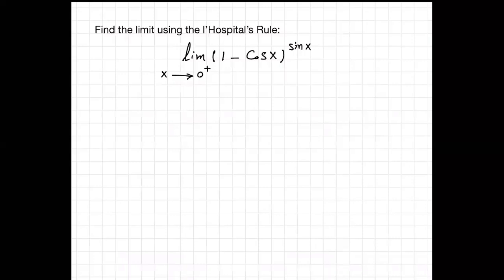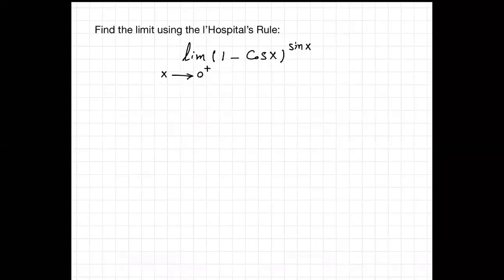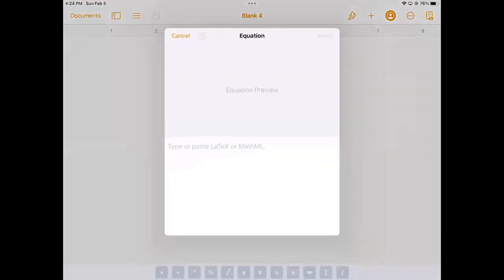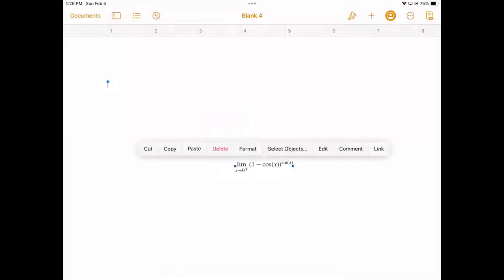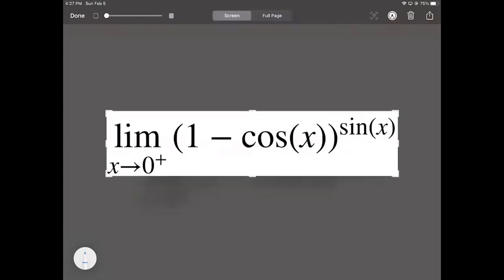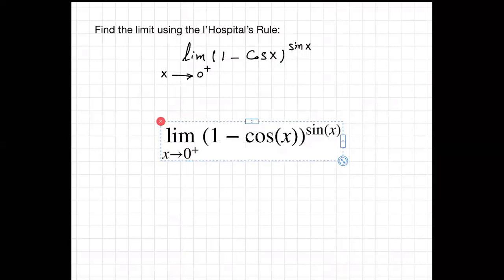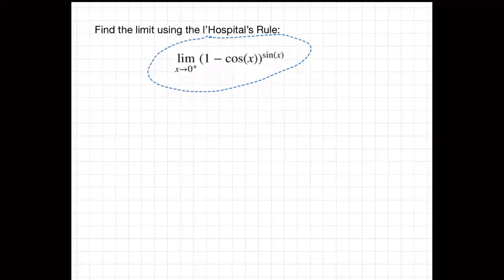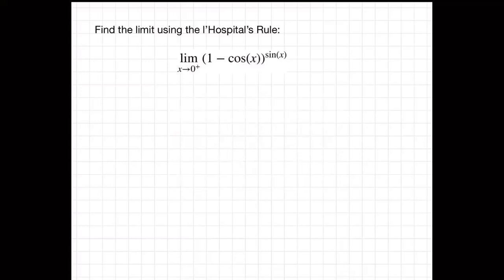How to Insert an Equation in GoodNotes for iOS!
This video shows you a simple trick to have an equation in GoodNotes.